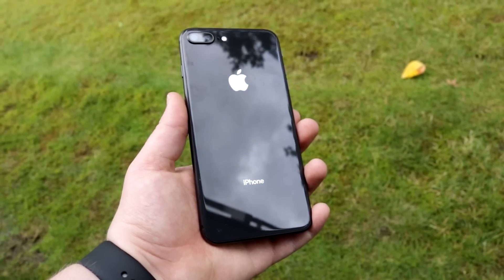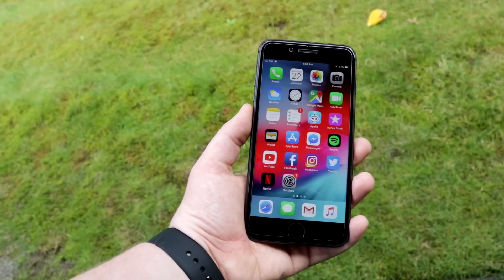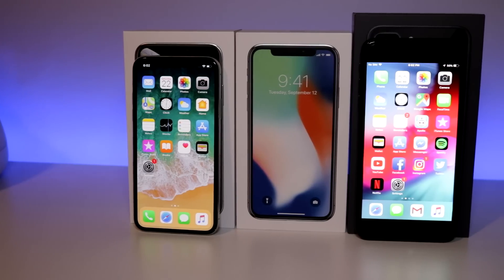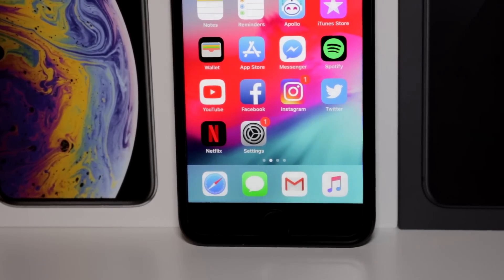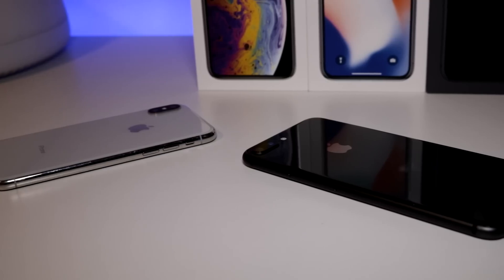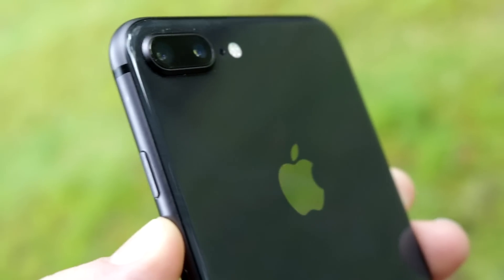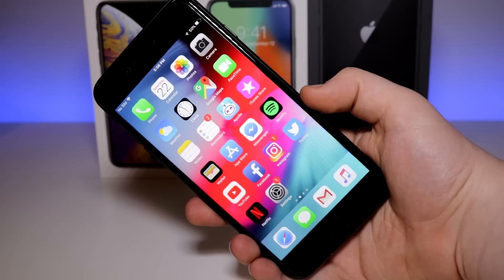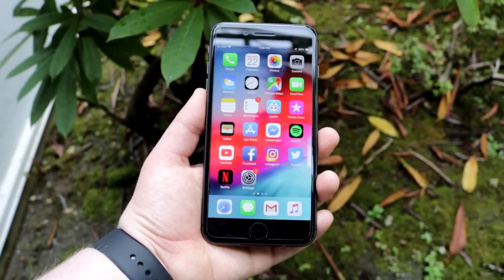iPhone 8 in late 2018 - still worth buying? (Review)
The iPhone 8 was probably the most underrated phone of 2017, being just as fast the iPhone X but with an older design. But how does it hold up in 2018, a full one year later?